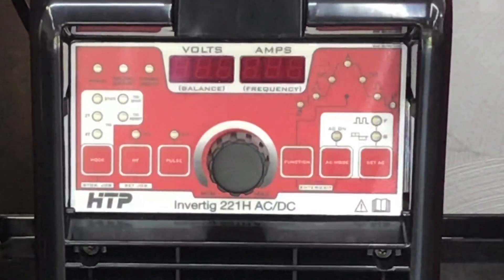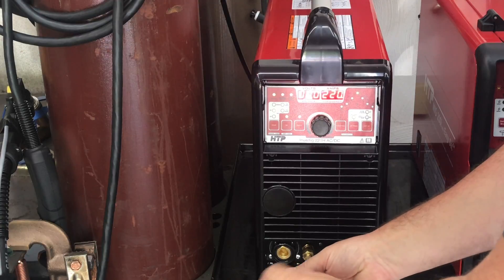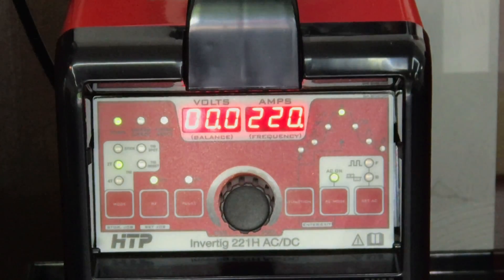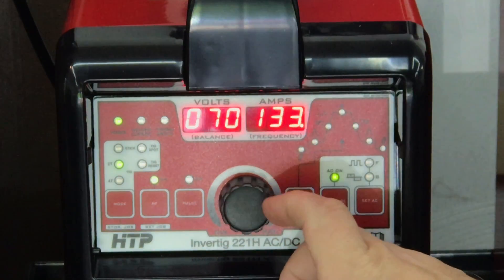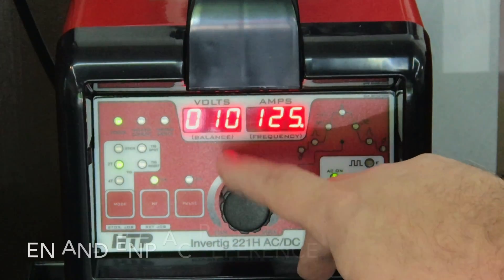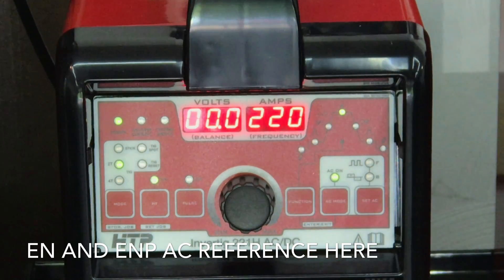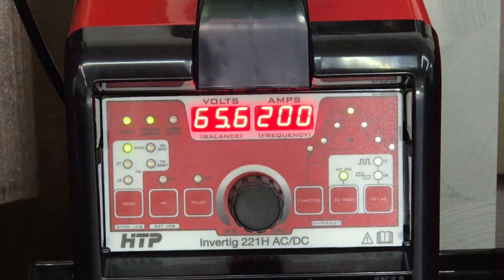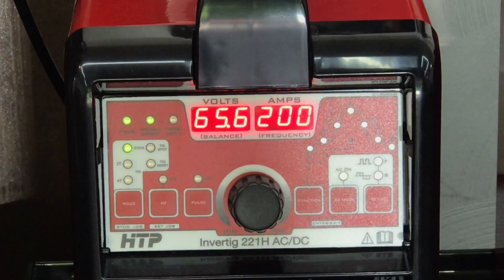HTP Invertig 221 Amplitude AC Adjustments & VRD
Hi all in this video I show HTP’s Invertig 221 AC independent Amplitude Ajustments (A Semetric) this is a great feature to have that no welder in its class offers for free. Follow along with me today and I’ll show you how it’s Used. Also I will show the machines VRD feature that’s not in any manual.